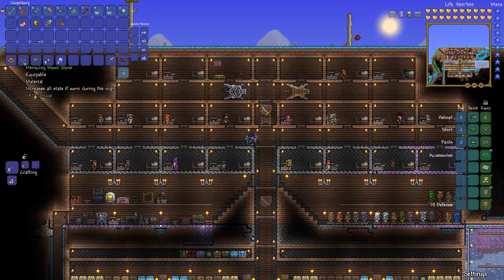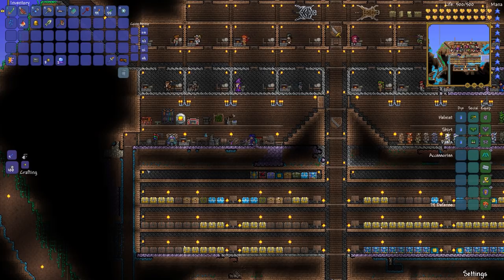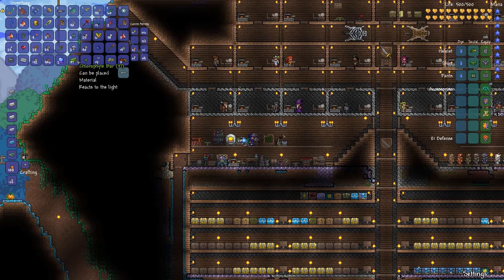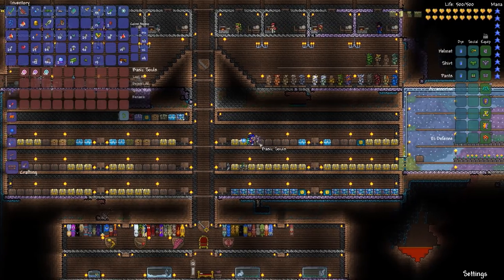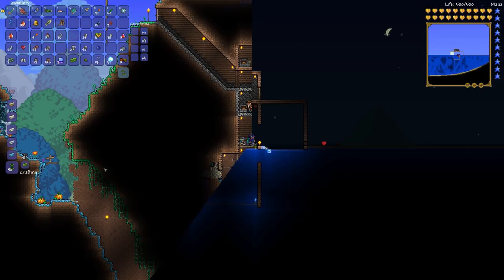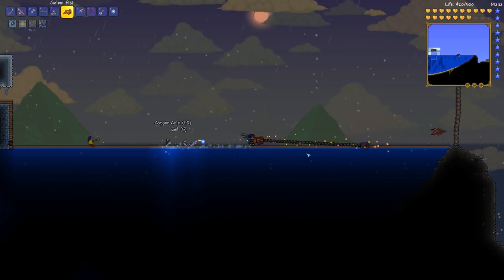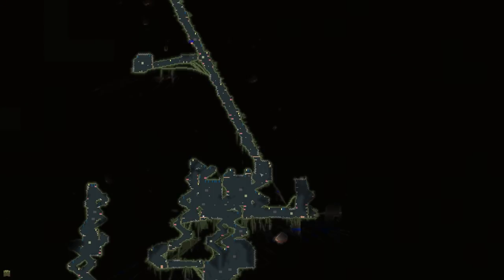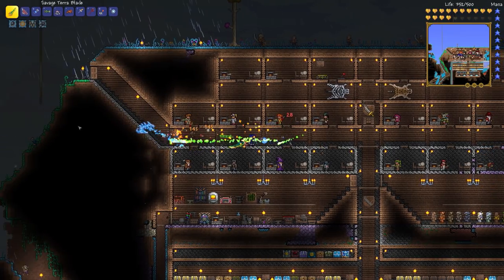Terraria 1.2 with Trexcw: Episode 93- Getting some Upgrades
In this (long) episode of Terraria we venture throughout our entire world, from ocean to ocean, upgrading our gear, accessories, and armor. Enjoy!